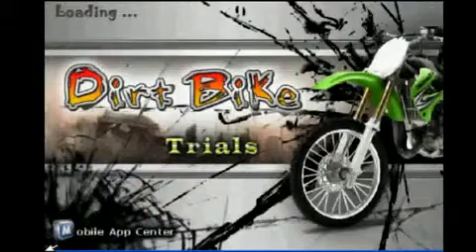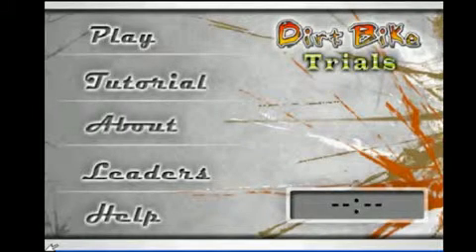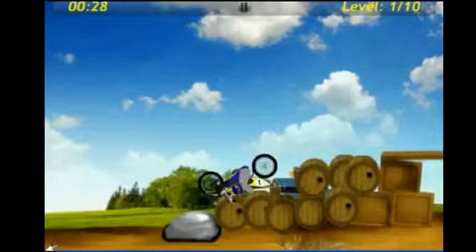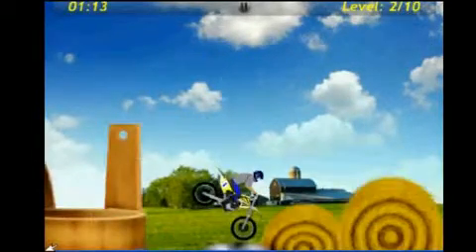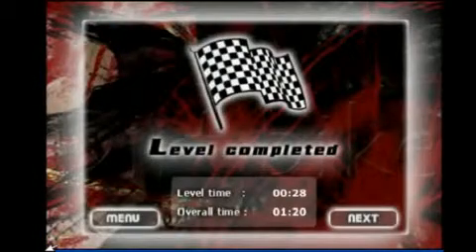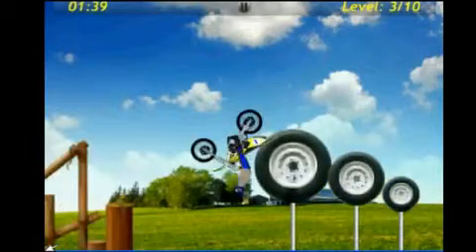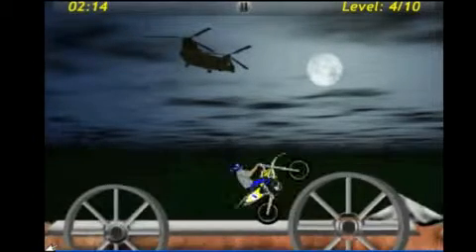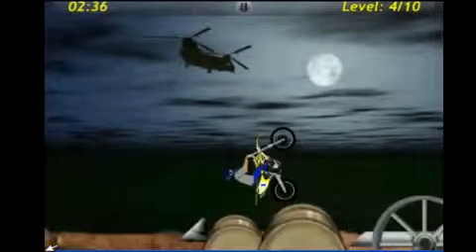Dirt Bike Trials407